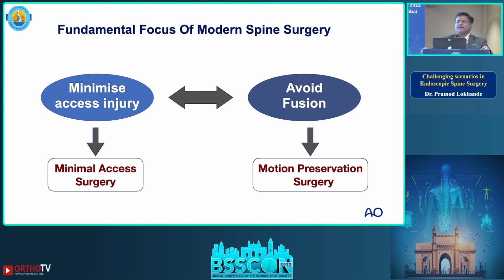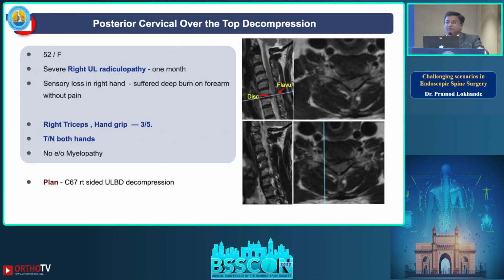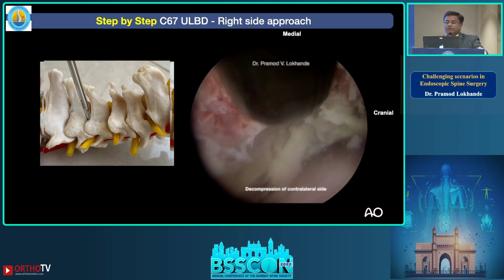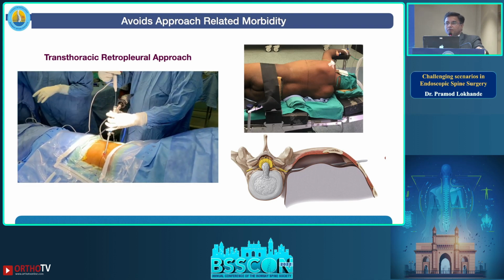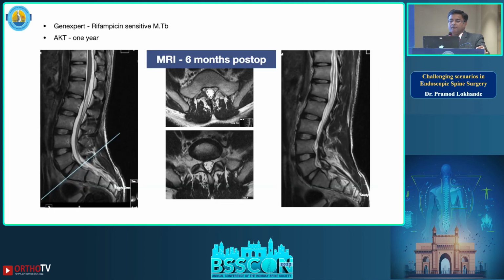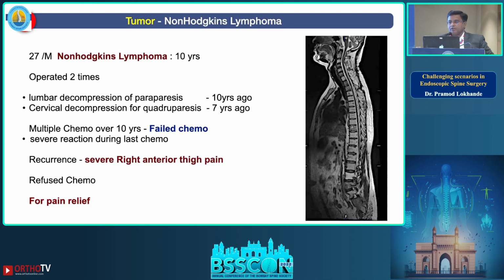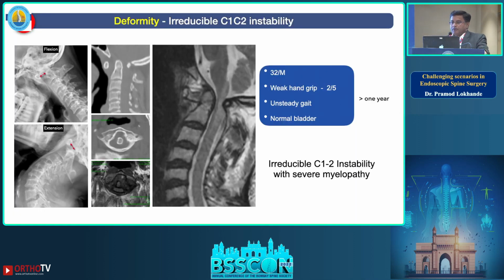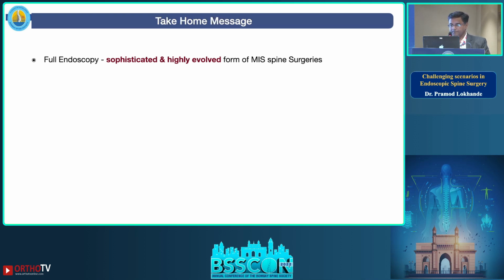BSSCON 2022 : Challenging scenarios in Endoscopic Spine Surgery - Dr. Pramod Lokhande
President : Dr S K Srivastava
Secretary : Dr Satyen Mehta
Treasurer : Dr Amit Sharma